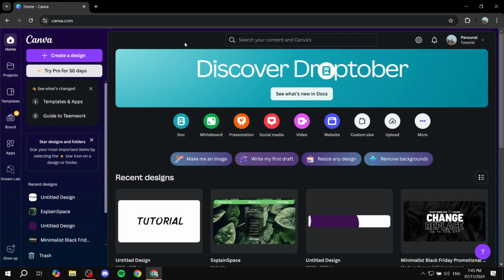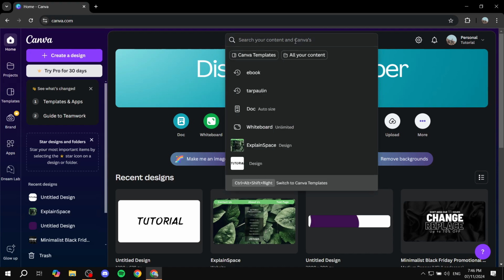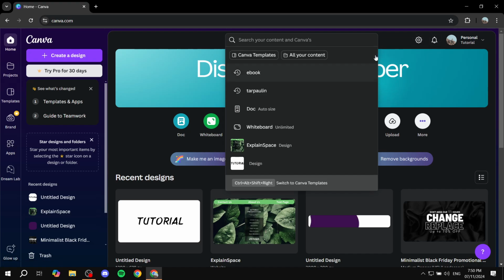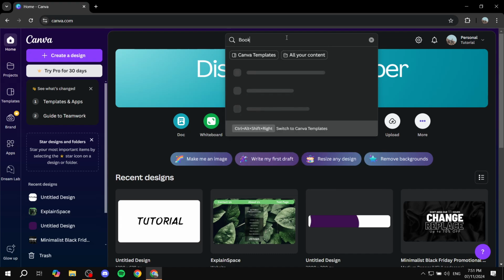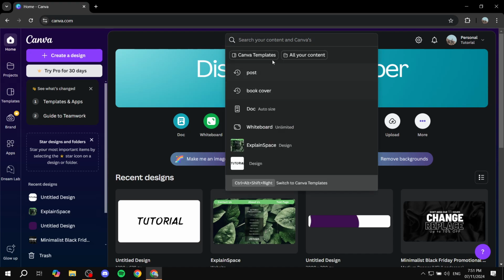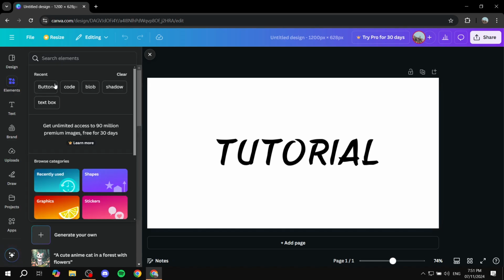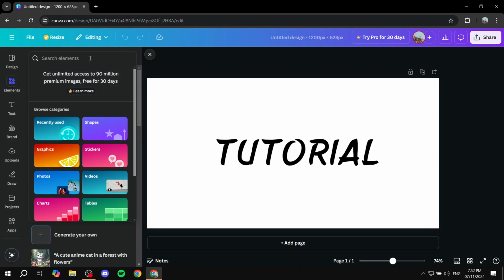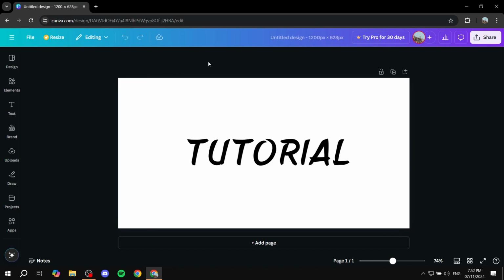How To Delete Search History in Canva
If you are looking for a video about How To Delete Search History in Canva, here it is!